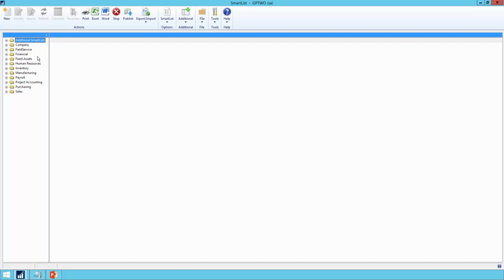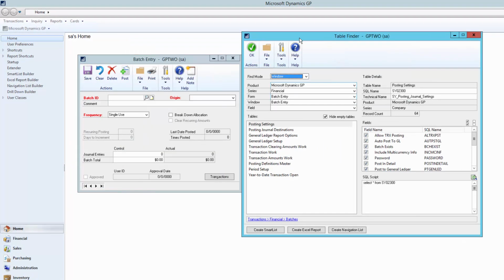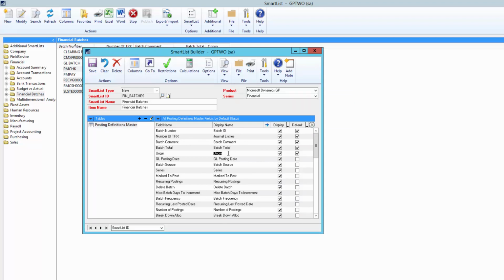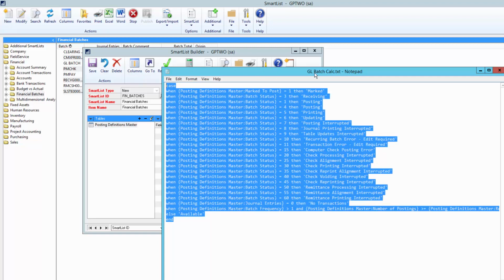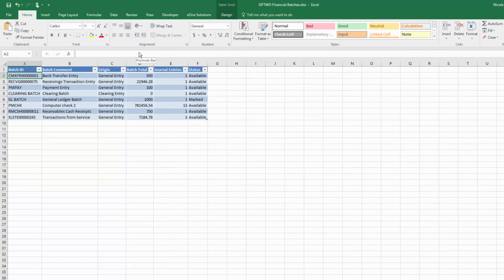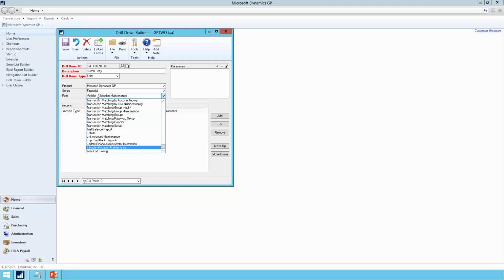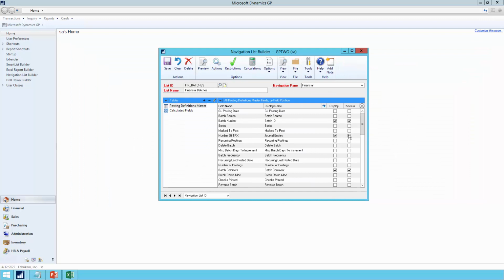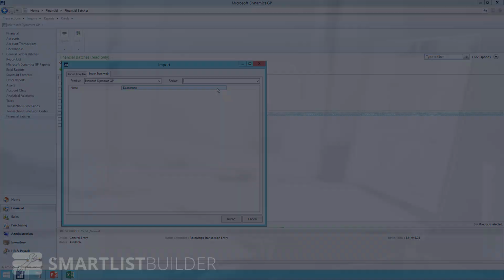SmartList Builder Demo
SmartList Builder allows you to create both brand new SmartLists or modify an existing SmartList. Create multi-company and summary SmartLists, link standard GP tables, any of the Third Party (ISV) tables, any SQL table, SQL views or SQL Scripts, other SmartLists or Extender resources.